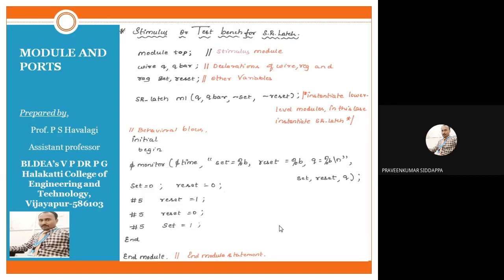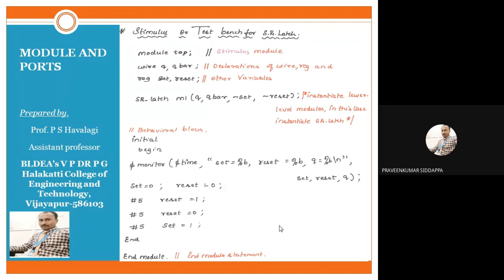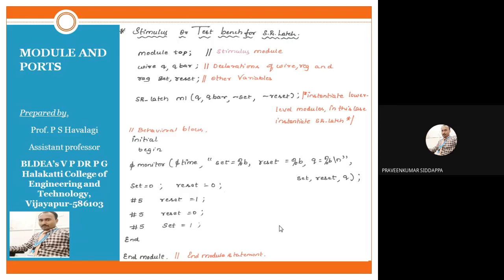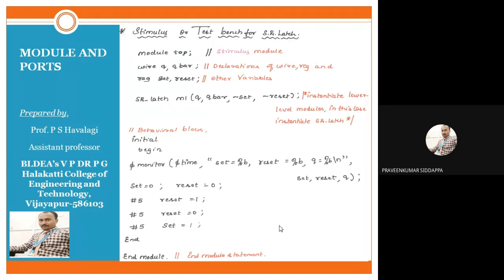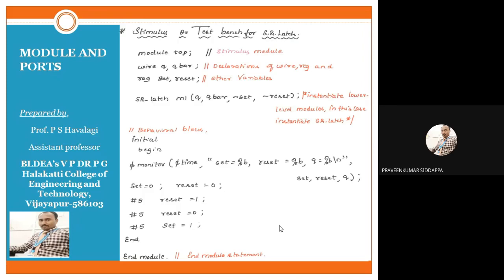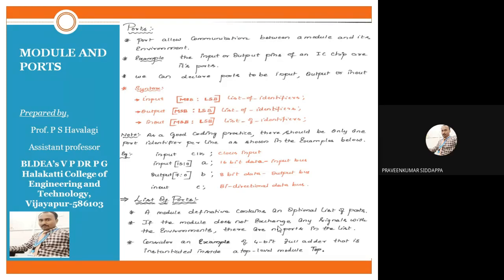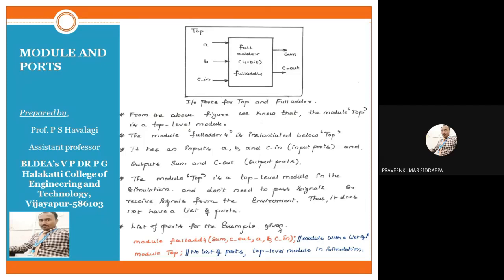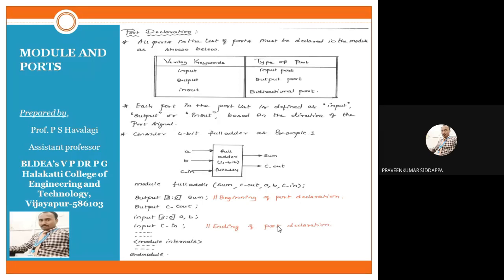LIST OF PORTS,PORTS DECLRATION